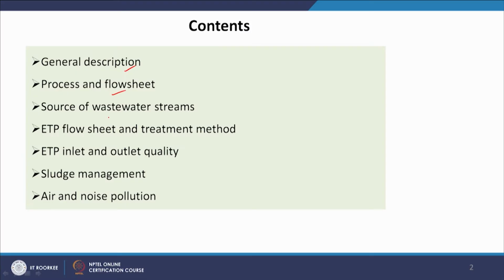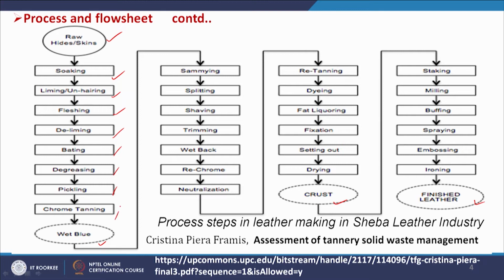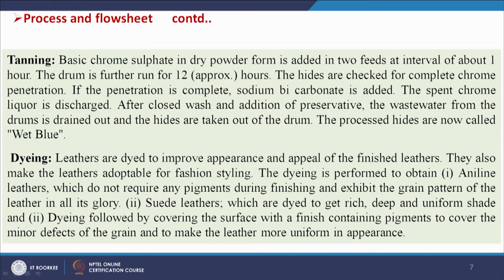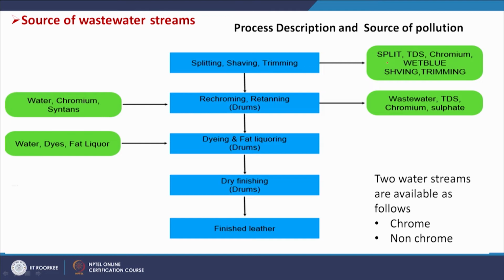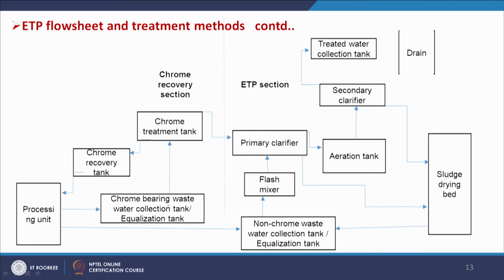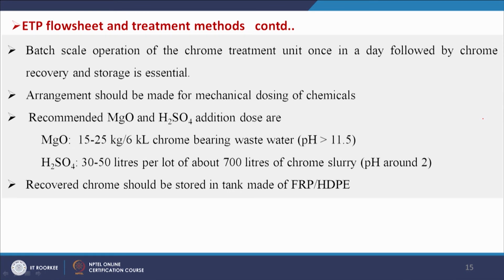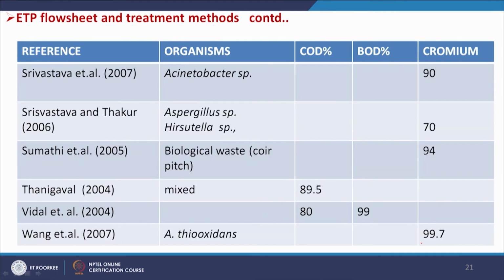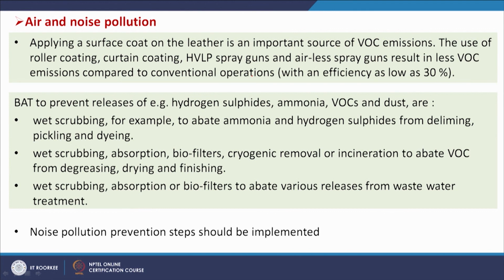Lecture 47: Industrial Pollution Control in GPI 3 (Pollution control in Tannery)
This video lecture will contain:
General description
Process and flowsheet
Source of wastewater streams
ETP flow sheet and treatment method
ETP inlet and outlet quality
Sludge management
Air and noise pollution